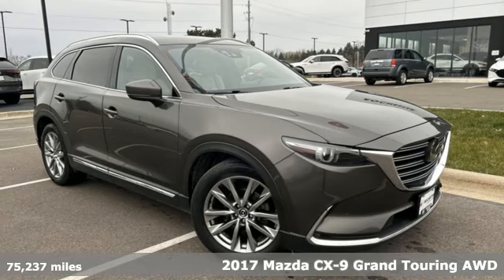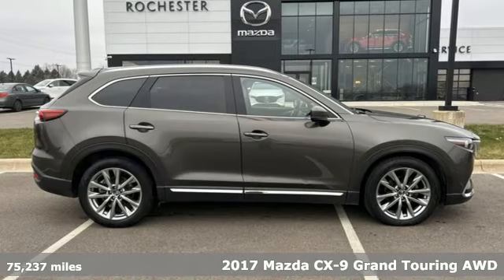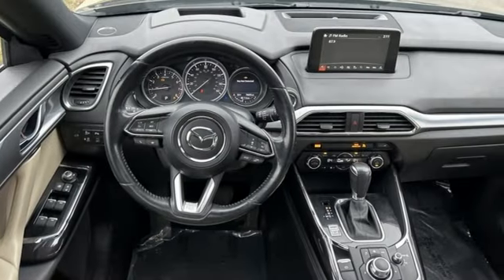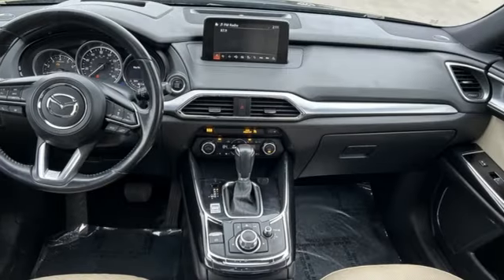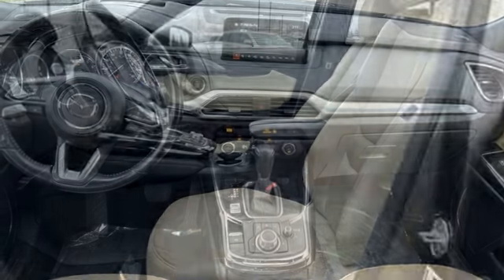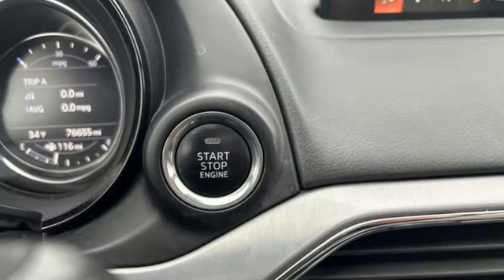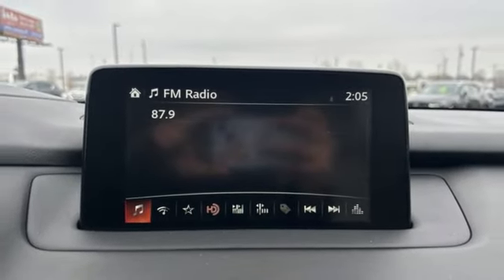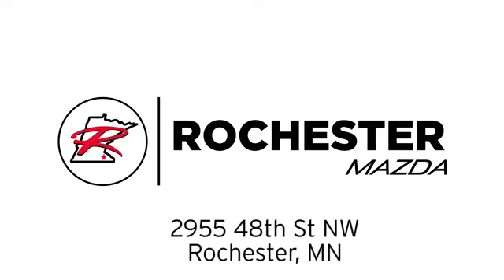Used 2017 Mazda CX-9 Rochester MN Winona, MN KA24963 - SOLD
Year: 2017
Make: Mazda
Model: CX-9
Trim: Grand Touring
Engine: 2.5L 4-Cylinder
Transmission: 6-Speed Automatic
Color: Brown
Interior: Sand
Mileage: 75237
Stock #: KA24963
VIN: JM3TCBDY5H0130620

-Customer Enthusiasm
-Employee Satisfaction
-Financial Performance
-Market Effectiveness-
-Ongoing Improvement

Address:
2955 48th Street Northwest Rochester